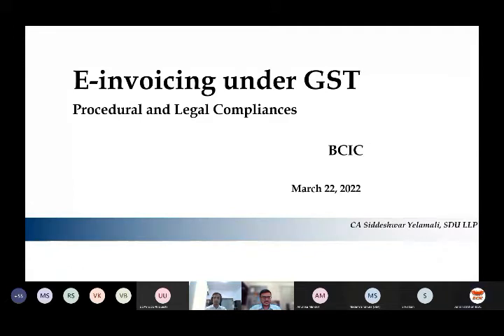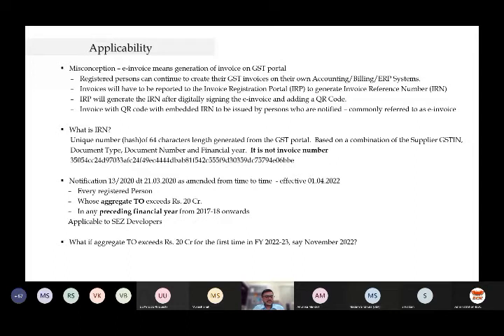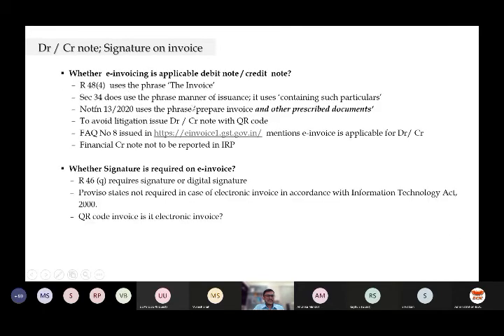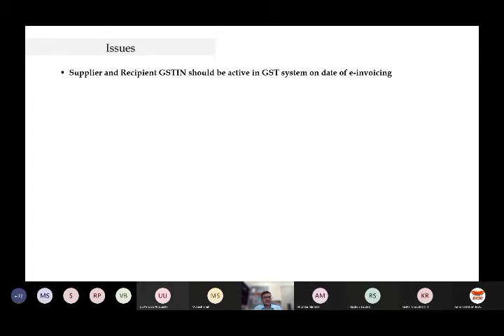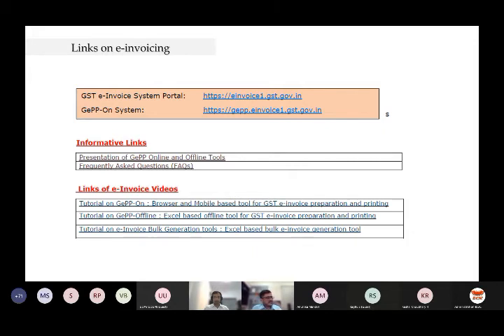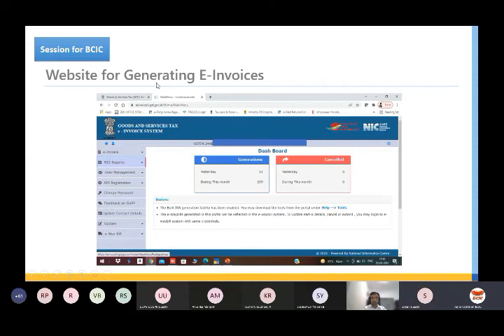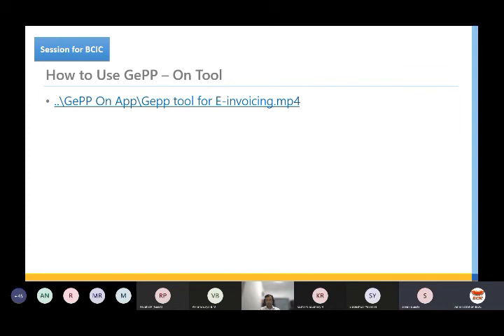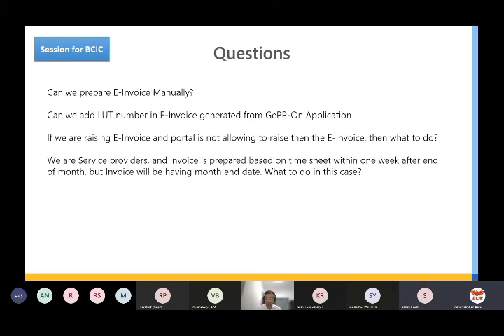BCIC Session on GST e-Invoicing - Procedural & Legal Compliances on March 22, 2022